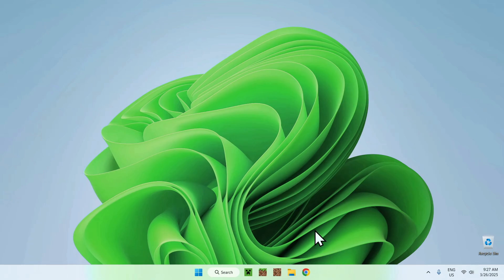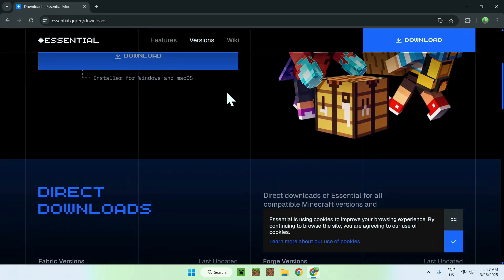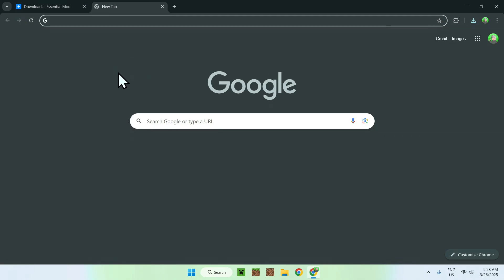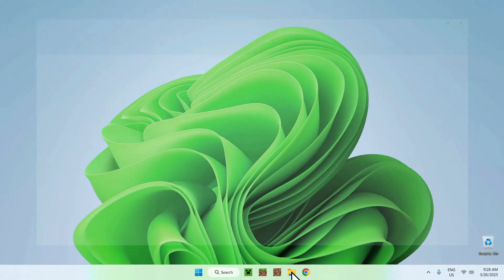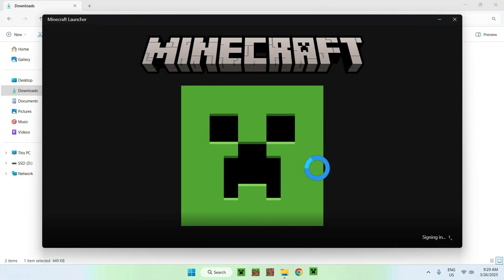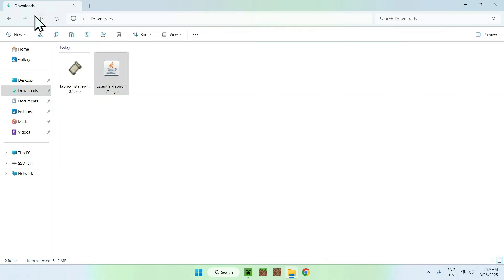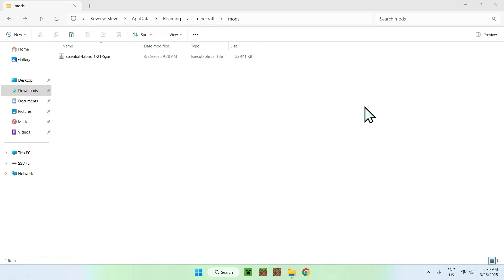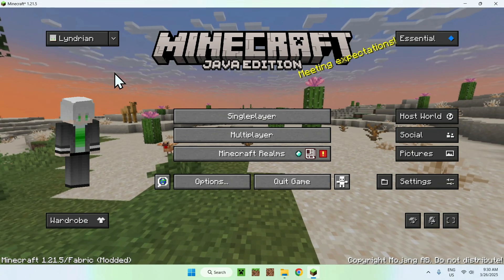How To Download And Install Essential Mod For Minecraft Java 1.21.5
[ Information ]
Essential is a Minecraft mod that gives quality of life changes that changes the gaming experience. For example, Essential has world hosting to play together without the need of a server, change skins instantly, add more communication methods and much more.

- Finnvian